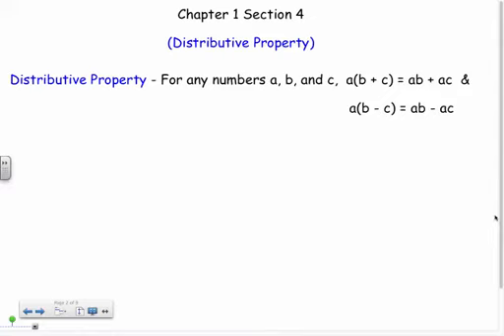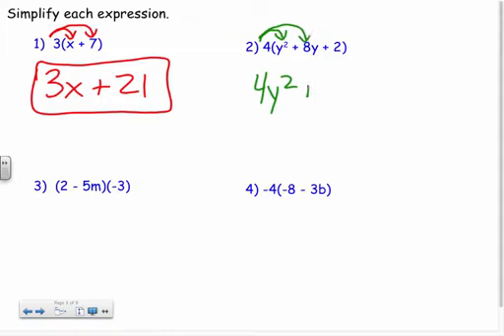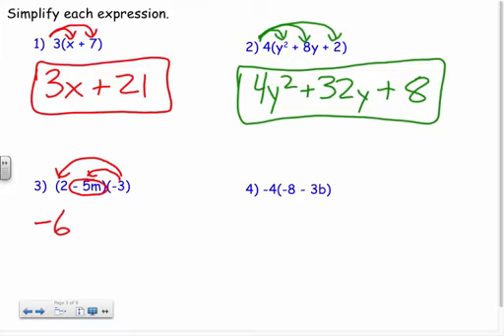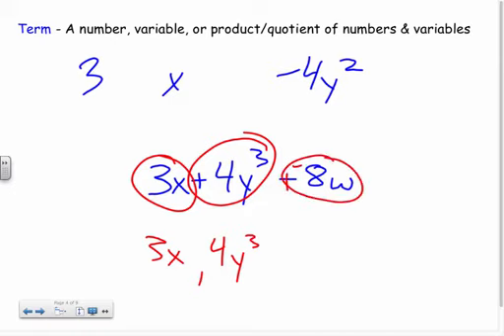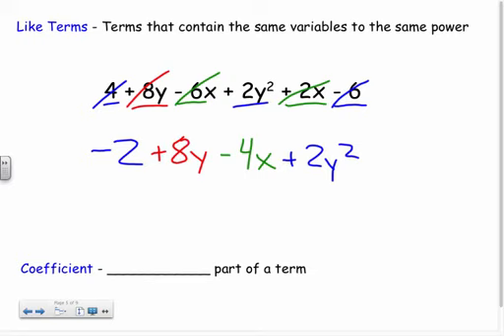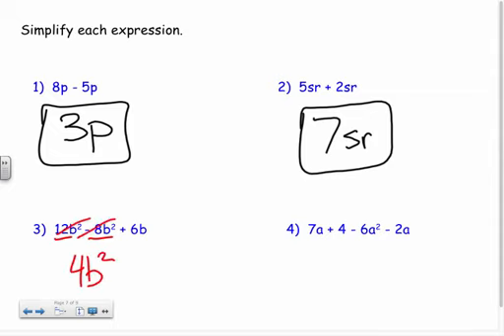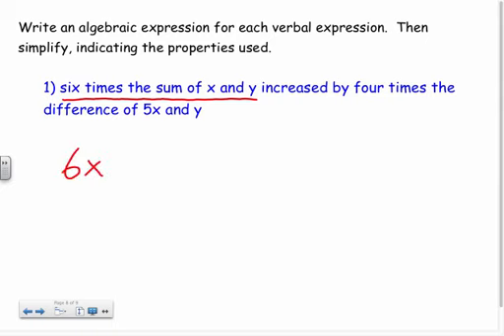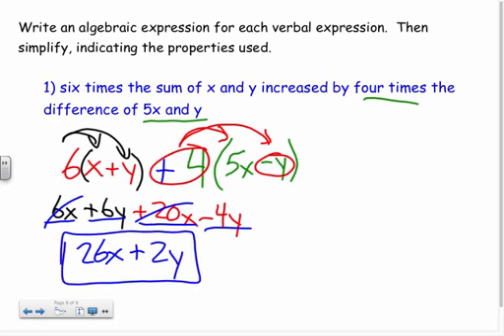Algebra I - Simplifying Expressions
Algebra I lesson over the distributive property and simplifying expressions